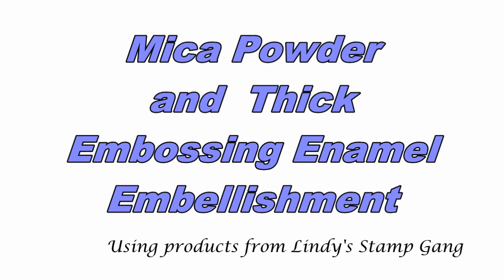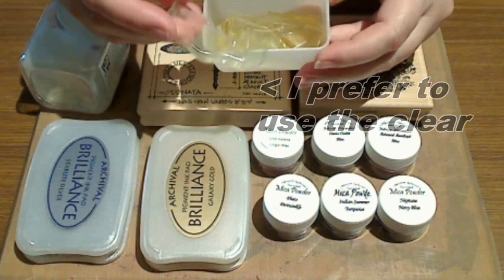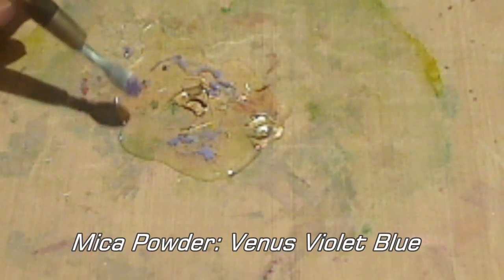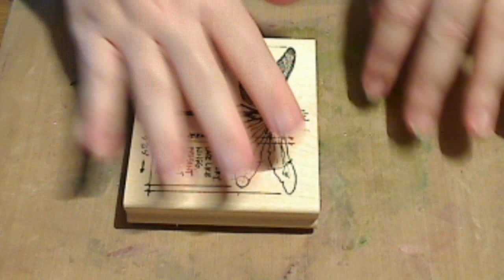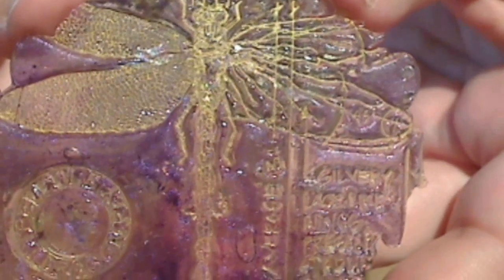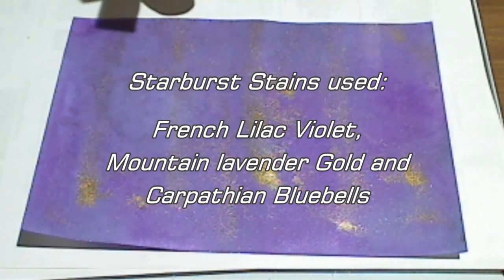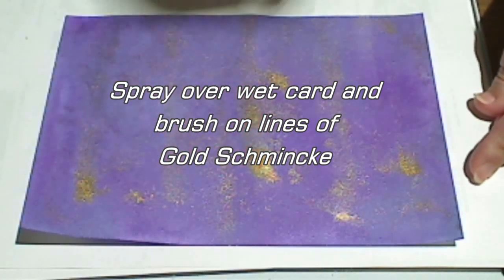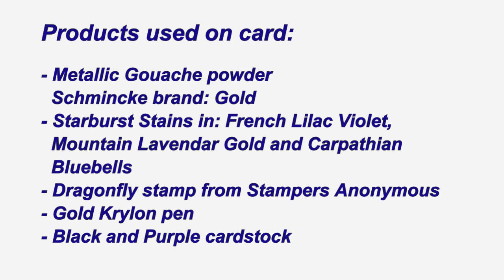Mica Powder and UTEE embellishment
What do you do with all of those left over bits of thick embossing powder?  Watch as Kate uses Mica Powders from Lindy's Stamp Gang and mixes them with left over pieces of UTEE, Ultra Thick Embossing Powder or Opals, to create a beautiful and unique embellishment that could be used on a card, journal, scrap page or even as jewelry.

…. ★….  MAIN PRODUCTS …. ★….

…. ★….   MOST POPULAR  …. ★….